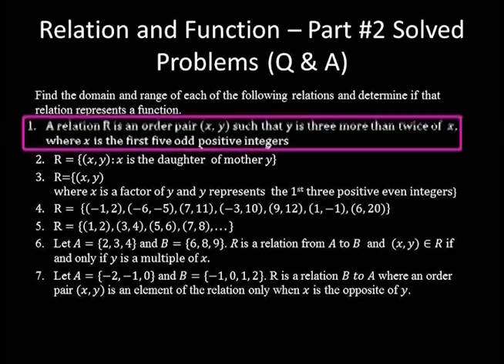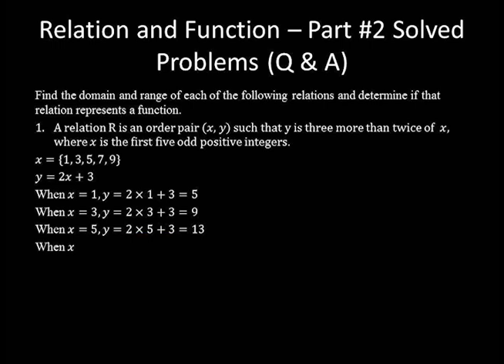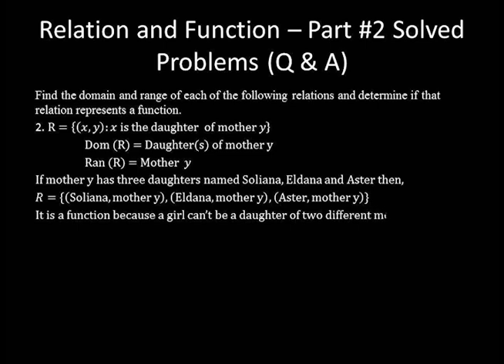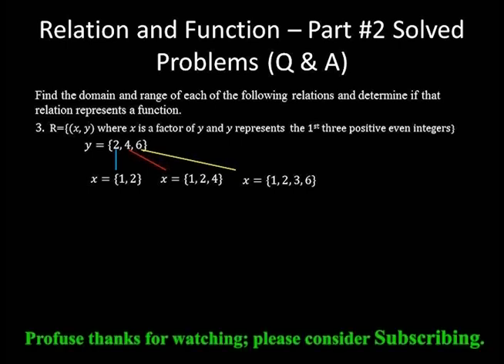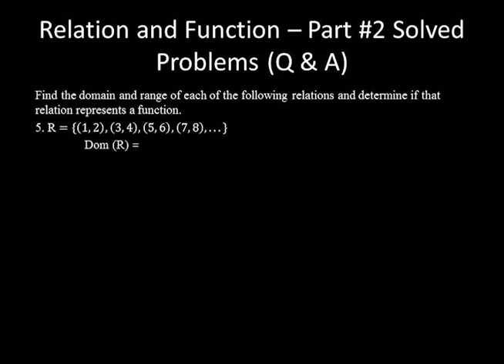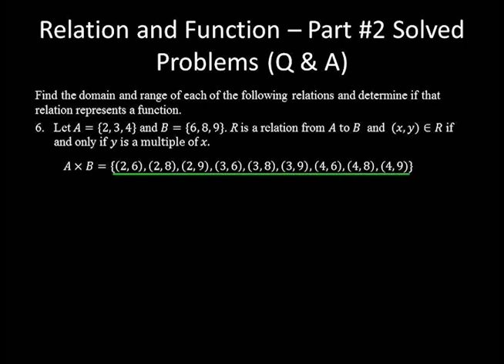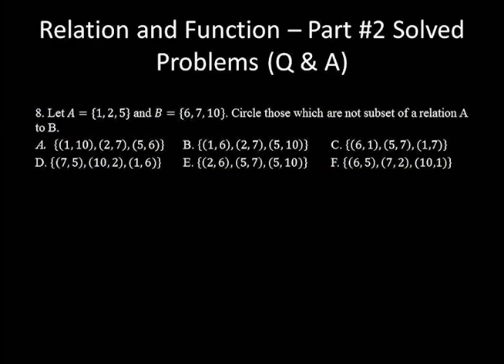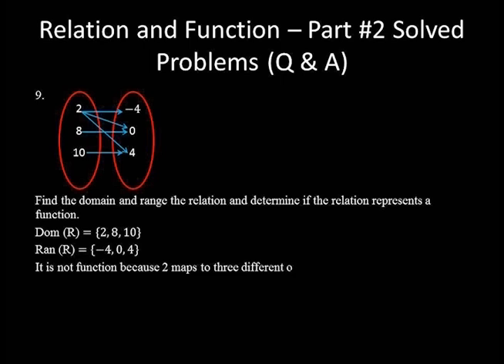Relation and Function – Part #2 Solved Problems (Q & A)